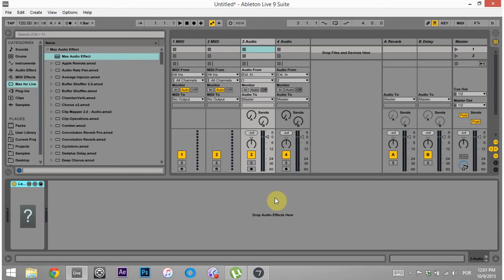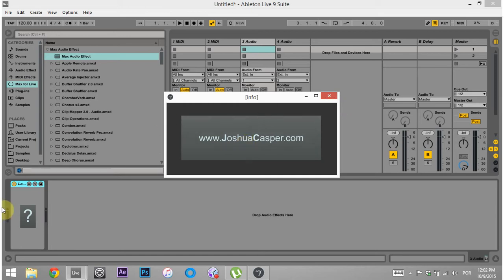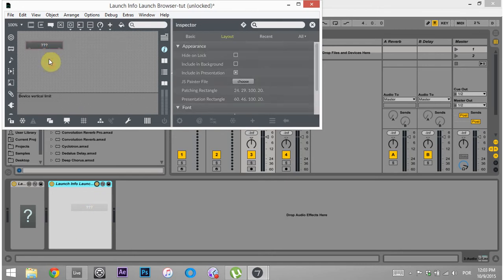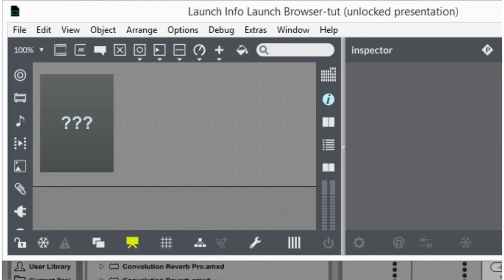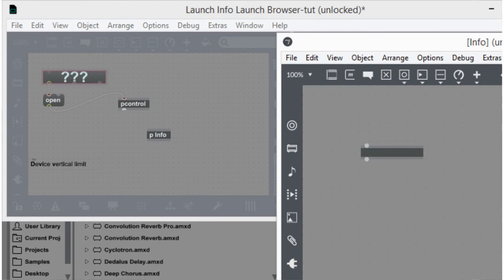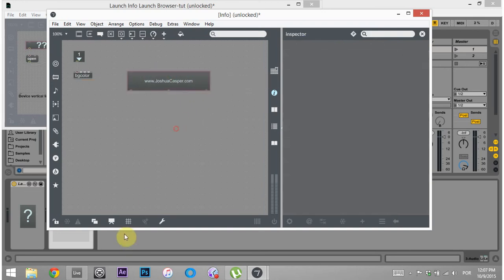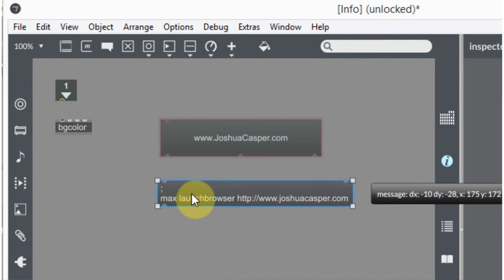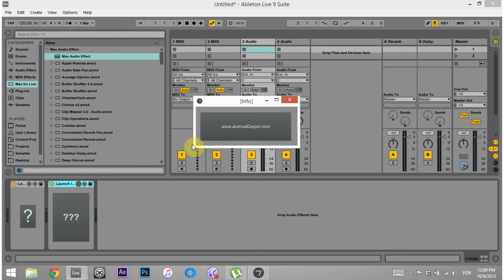Max 7 Tutorial: Popup Window, Launch Browser, External Linking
Add a Pop Up Info Window to Your Max Patch that Links to Your Website!

This is a tutorial on how to add an info button to your device that will launch a popup window. That window can contain anything, but we will learn how to add a button that when clicked will launch the computer's default browser and connect to a URL on the internet.

The video tutorial and download are at the bottom of the post.

Topics Covered

Pop Up Windows
size & shape
presentation
Launch Browser
External Linking
textbutton
pcontrol
patcher
inlet
bgcolor
Add to Presentation
The Process

Add a default Max 7 audio effect patch and delete everything. Then with the mouse click somewhere in the work area. Press N for the object list. Type textbutton and hit enter. Click the Inspector tab and change the name to a question mark or two.. or whatever you want. Then add the object to the presentation.

Now make sure nothing is selected in the patch and go to View in the menu again and select "Inspector Window". From the Basic parameter menu make sure "Open in Presentation" is selected.

max-7-tutorial-patcher-launchbrowser
Main Patch for Pop Patcher Window
Next click the work area and type M for message and write "open" as the message itself. Connect the textbutton to the message. The click the work area and type N and then add a pcontrol, which will control the sub window. Connect the "open" message to the pcontrol.

Next we will add a patcher with a unique name. To do this click the work area and type N then write "p Info". The P stands for patcher, followed by a space and then the name of the patcher. You will want to choose wisely because thattext will appear in the pop up windows title bar. As soon as you click the work area again to deselect the patcher the patcher window will automatically open.

In the patcher window type N and then add an inlet. As soon as you add the inlet you should go back to the main patch window and connect the pcontrol to the "p Info". Now hop back to the patcher window. Here you can add the bgcolor object to the inlet.

Now we need to add another textbutton and name it appropriately. Mine is my website's address. Next type M in the work area and type the following without the quotations "; max launchbrows

patcher-pop-up-window-max-7-routing
Patcher Window launchbrowser / external linking

Connect the textbutton the the message and all the coding is done. Now close the inspector and resize and position the patcher window to how you would like it to be when activated through the Max patch. Then go to View in the menu of the patcher itself and select "Define Fixed Initial Window Location". This will add the location and size of the patcher window to the patch.

Now make sure nothing is selected in the patcher and go to View in the menu again and select "Inspector Window". From the Basic parameter menu make sure "Open in Presentation" is selected.

Save the patcher and close it. Make sure the presentation of the main patch looks good, save and close it.